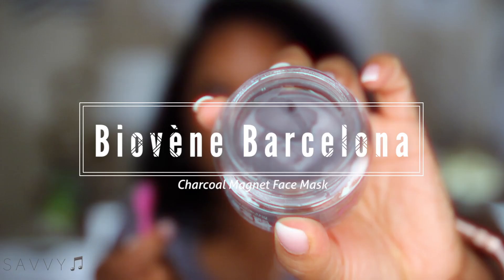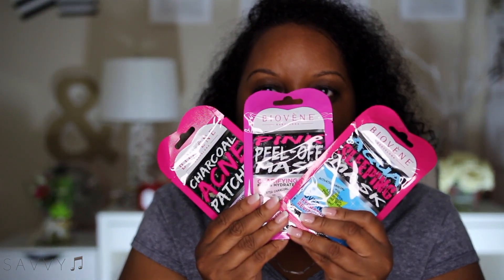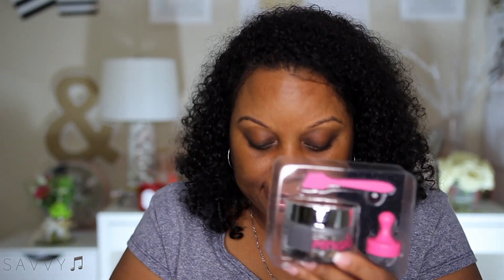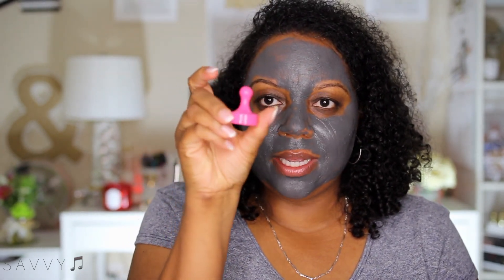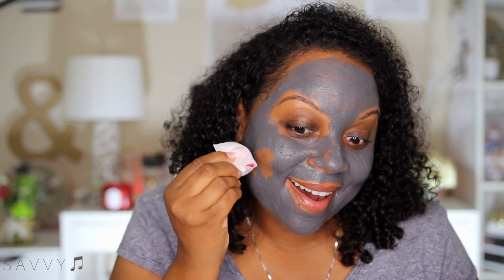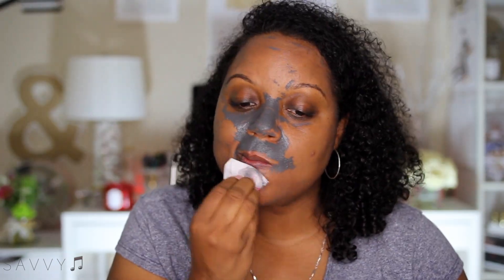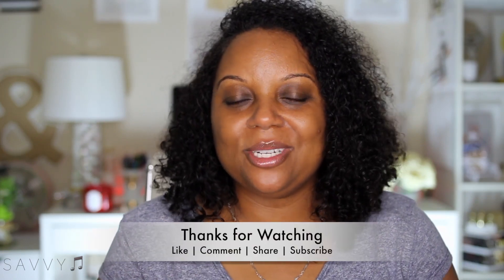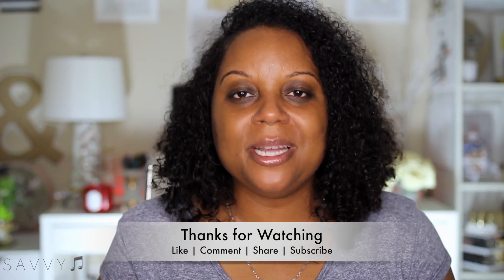Biovène Barcelona Charcoal Magnet Mask | What?!!! Remove Mask With A Magnet 😱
This video is a demo and detailed review of the Biovène Barcelona Charcoal Magnet Mask.  Watch and be amazed as I remove this face mask with a magnet!  😱  This mask has all sorts of benefits for the skin.  I will share lots of information about the mask in this video.  I hope that you all enjoy this video! 🎬🍿

📍Product Featured

Music 🎧

EBATES-Sign up for free! Receive CASH back for online purchases!

URMAKEUP25

Savvy